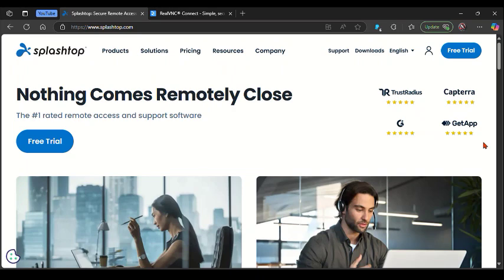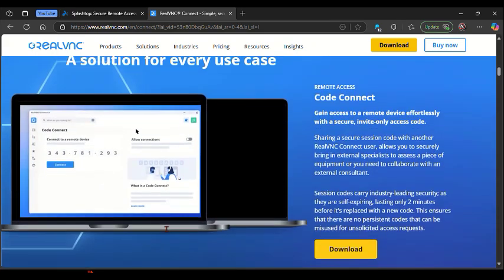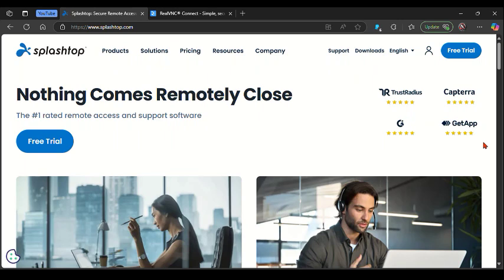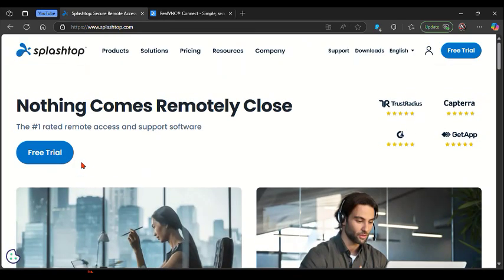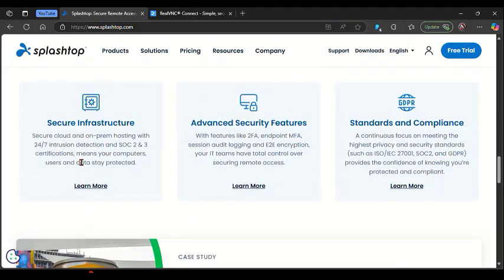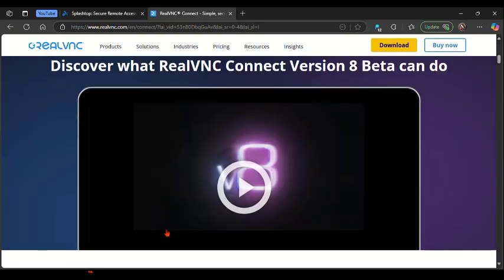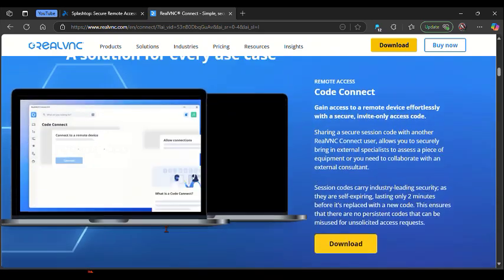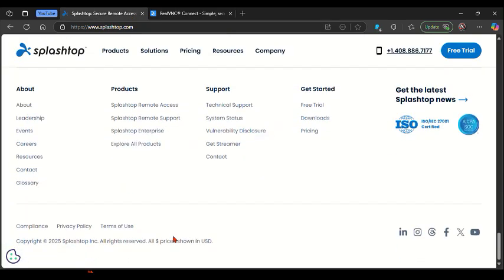Splashtop vs RealVNC Connect: Which Remote Desktop is Best in 2025?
In This Video, you will learn about Splashtop vs RealVNC Connect: Which Remote Desktop is Best in 2025?